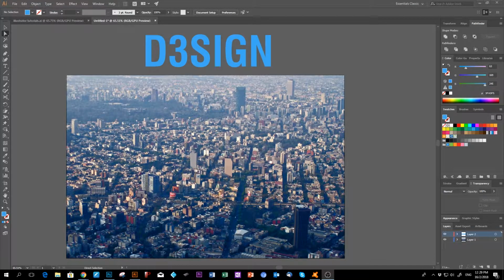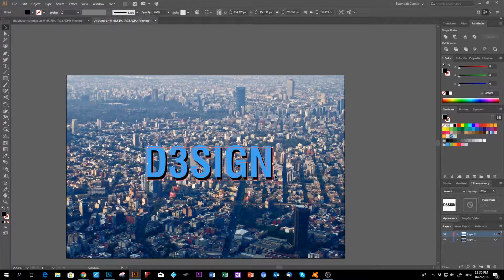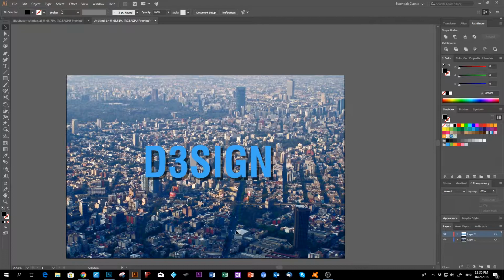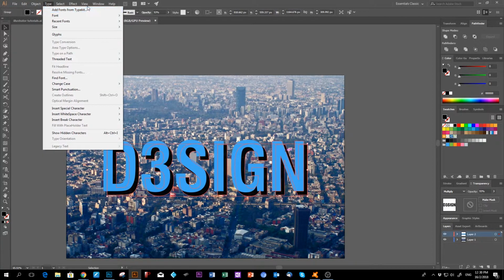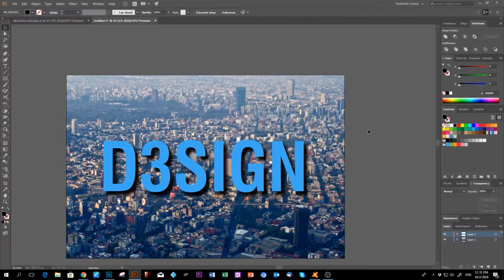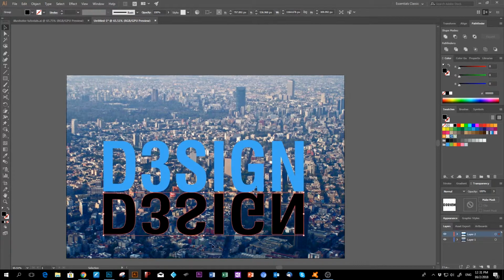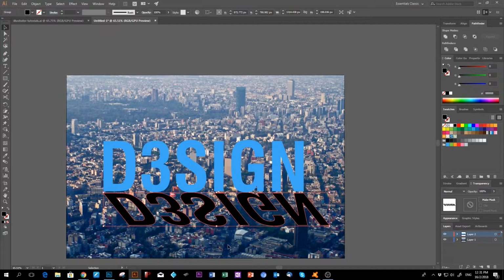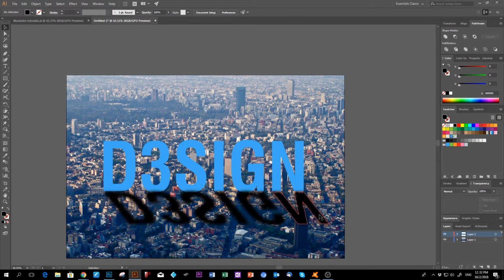how to make shadow in illustrator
Making shadows are easy peasy in illustrator

Much like how to make an object glow.